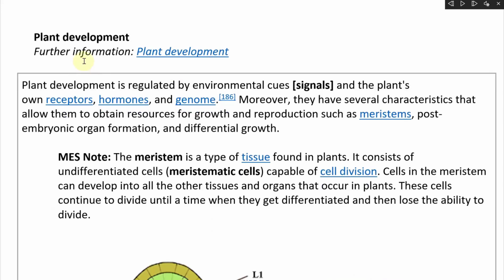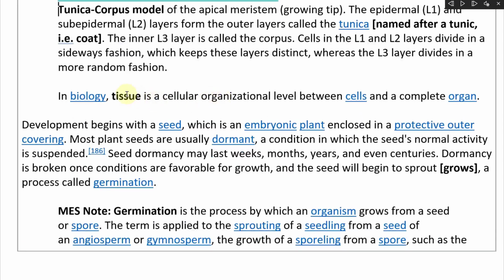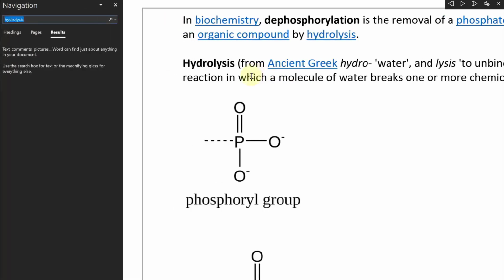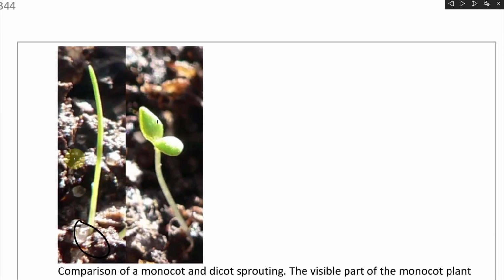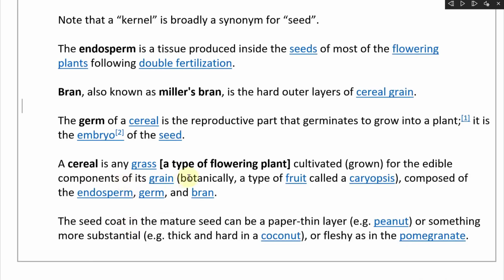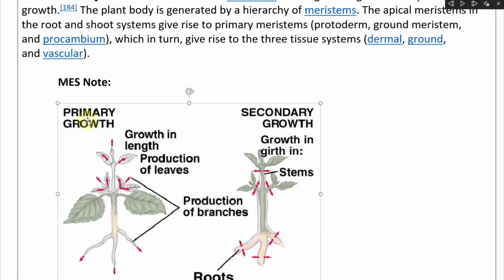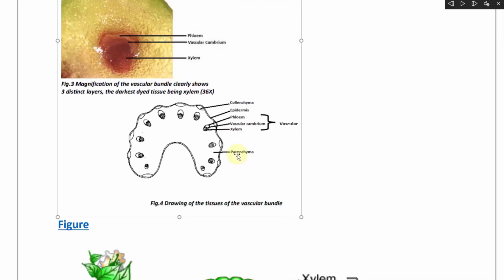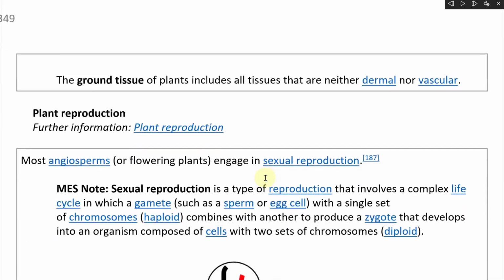Plant Development: From Seed Germination to Plant Growth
In this video I go over plant development which is governed by environmental signals and internal biological factors such as receptors, hormones, and the plant's genome. Development starts with a seed, which can be dormant for many weeks, months, years, and even centuries. Dormancy is broken once germination starts, which starts with imbibition as water is absorbed by the seed. The seed then undergoes metabolic changes whereby enzymes are activated and RNA and proteins are synthesized. Plant growth is done via meristems, which start off as undifferentiated cells capable of cell division and can develop into all the other tissues and organs in plants. Plants typically have both a primary growth period which grows in length and a secondary growth period which grows laterally in girth. Unlike animals, plants grow indefinitely and can grow throughout their life.

Time stamps:

- Plant development is regulated by environmental signals and the plant's own receptors, hormones, and genome: 0:00
- Tunica-Corpus model of the apical meristem or growing tip: 1:07
- Plant development begins with a seed, which can be dormant for even centuries: 2:58
- Sunflower plant development timelapse: 5:12
- Comparison of a monocot (single leaf) and dicot (two leaf) species sprouting: 8:42
- Diagram of a wheat kernel or seed: 11:19
- Cereal is any grass cultivated for the edible components of its grain, composed of the endosperm, germ, and bran: 13:28
- Plant growth is indeterminate and can be lifelong: 15:10
- Comparison of plant primary and secondary growth: 16:40
- Diagram of three primary meristems: protoderm, ground meristem, and procambium: 18:08
- Cross section of a celery stalk showing vascular bundles, which includes both phloem and xylem: 19:22
- Diagram of a plant cross section showing the xylem, phloem (vascular tissue), round tissue, and dermal tissue (epidermis): 23:03